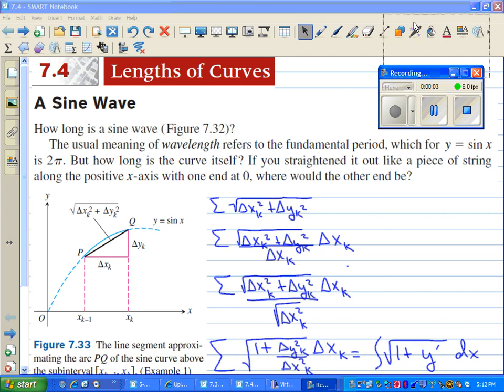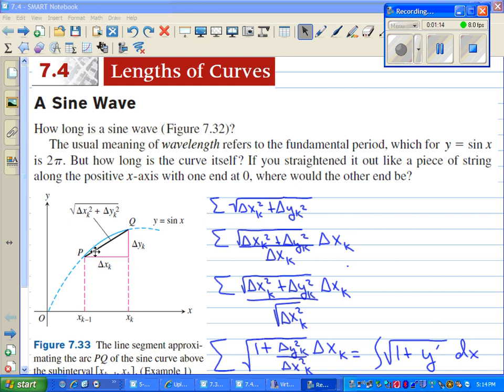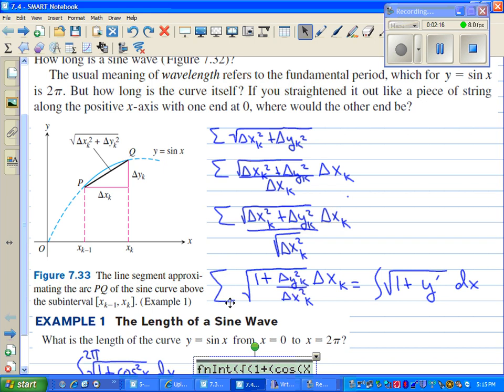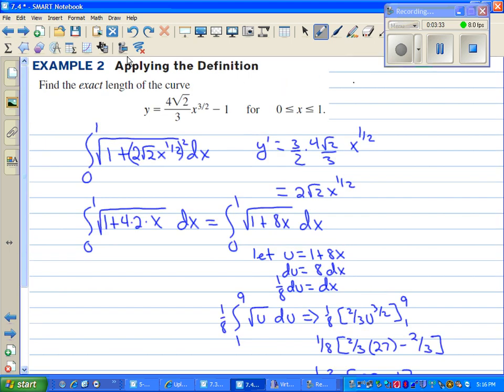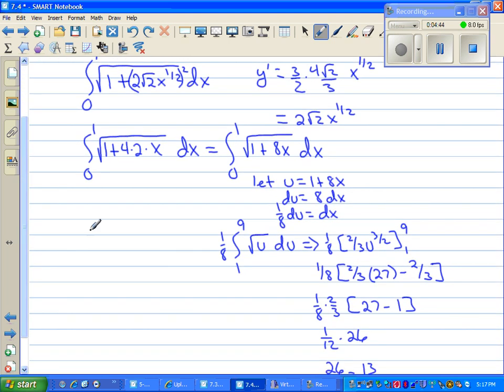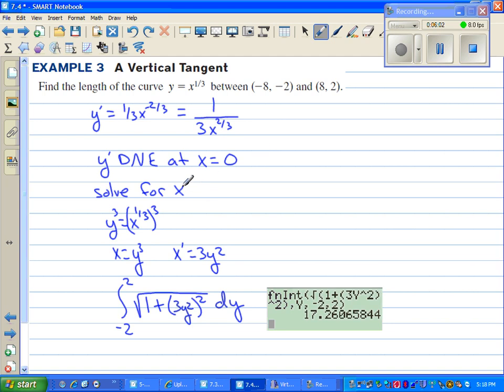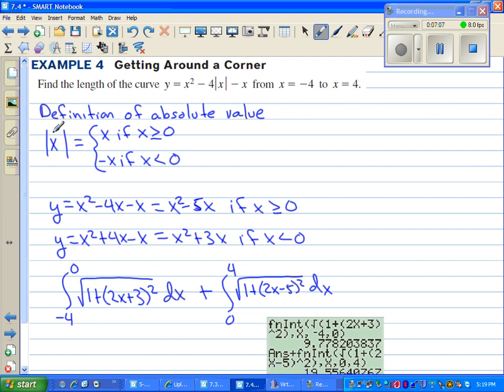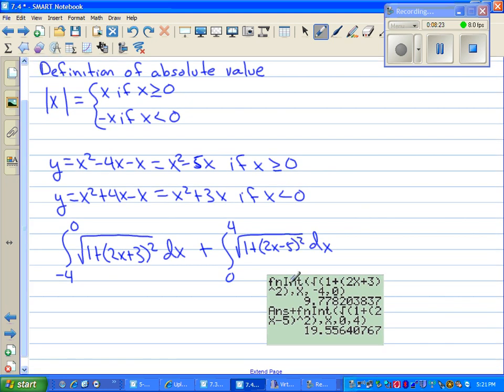AP Calculus Secton 7.4 Lengths of Curves